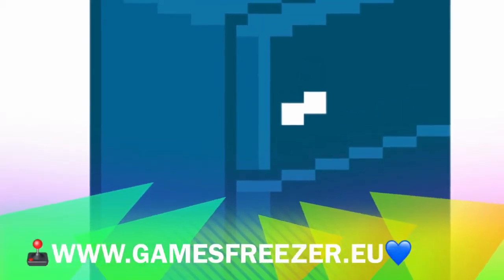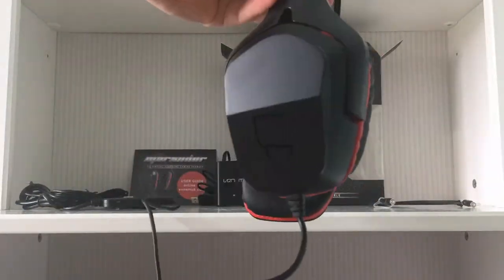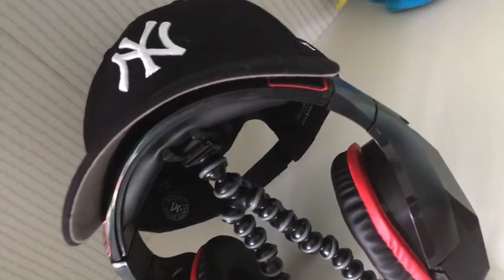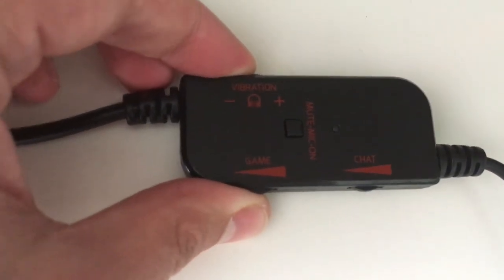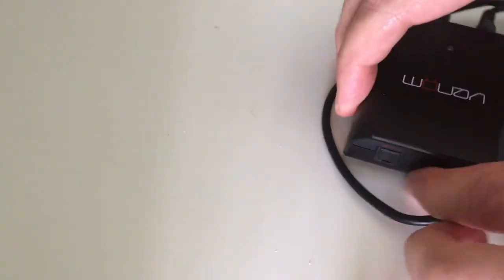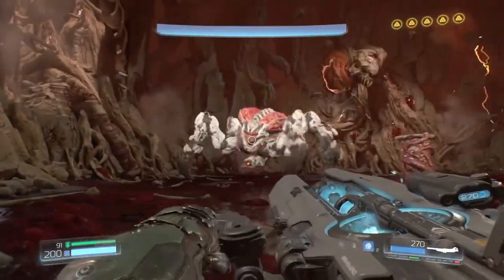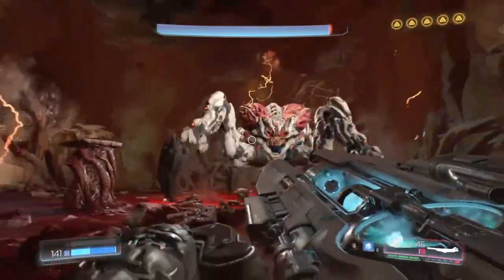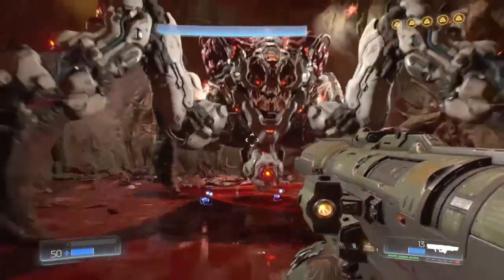☆ Venom Marauder 7.1 Gaming Headset Review ☆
Watch as I give these black and red beauties a once over and enjoy some Deep Bass, 7.1 Virtual Surround and cool Vibration Technology.

Are they worth the money?

Let's find out, shall we?

Marauder Universal 7.1 Virtual Surround Gaming Headset - £49.99

Compatibility:
Available for use on
Xbox One (stereo adapter is required for the older XBOX ONE controller)
PS4™ (SLIM must play through TV)
Xbox 360
PS3™
PC

Key Features:
Uses virtual 7.1 surround sound technology
The headphone software looks to dynamically position sounds around the game environment, so you should be able to hear enemies approaching from any direction and pinpoint their whereabouts.
The Aiming to replicate the experience of a high end 7.1 home cinema environment.
Venom have incorporated vibration technology via a second 30mm driver which reacts to gameplay cues.This adds a vibration sensation whenever explosions or loud effects come into play. Using the in-line remote system, gamers can alter the vibration feedback to their liking.

Build:
Wired Headset connected via USB and a selection of cables for different systems
Built for plug-and-play compatibility which allows the Marauder to be used across a wide variety of gaming formats, from console to PC.
40mm drivers that are designed to deliver powerful bass
Cushioned faux leather headband and ear cups
Plastic headband with inner metal reinforcement
Fold away noise cancelling microphone. Hidden when not in use.
Rotating Ear Cups (90 degress rotation)
Weight?

Comfort:
2 Hours of gaming and listening to music and I forgot I was wearing the headset.
More comfortable than most faux leather headsets I have worn.
Only slight annoyance was positioning the headband in the correct position to be comfortable. Maybe they could have gone for a bit more padding on the the headband?
The earphone cable is a little on the short side for those who like to game from afar but as i’m a desk gamer this didn’t really impact me too much. Maybe if you are looking for a bit more of a remote gaming experience then you could consider a dearer set of wireless headphones?

Gaming Audio Quality:
Nice and bassy when I played DOOM on the PS4. I could really feel those demons as they pelted fireballs at my head and ripped my arms off!
The 3D button ramped things up nicely and added extra punch to the bass.
The vibration technology was a nice addition but I think I need to experience that on a few more games in order to fully appreciate the effect.

Music Audio Quality:
Using Spotify on PS4 I was able to sample some tunes for an hour or so and the music audio quality was solid but not remarkable. I’d say that these were built for gaming specifically rather than music so the limitation is understandable. The bass was pretty good though.
I also used it on my iPhone by plugging the jack straight into the phone and again it produced some solid sounds on my favourite tunes.

Microphone Quality:
Mic headphone is not great for streaming but is adequate for voice chat.

Verdict:
A really solid set of earphones for gaming which delivers great sound for single player gaming sessions.
£50 is a great price for such a good sounding headset.
The headset feels sturdy and has good comfort levels for prolonged use.
It’s a shame the microphone just falls short of the acceptable level for streaming to YouTube etc.
Highly recommended and gets an ICE COOL rating from Games Freezer

Thanks to Venom UK for the review sample and if you want to find out more head over to:

and follow Venom on Facebook, Twitter and YouTube

STAY FROSTY!